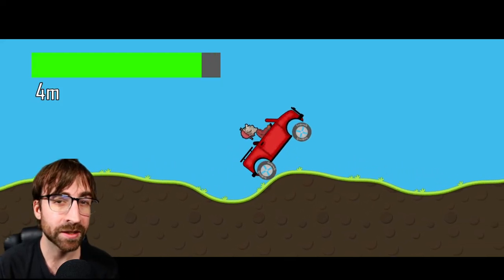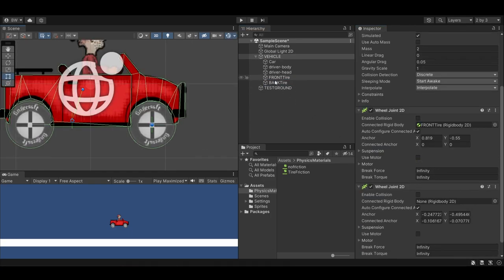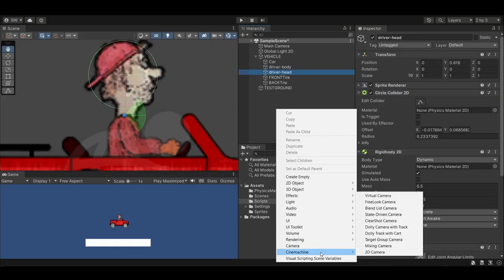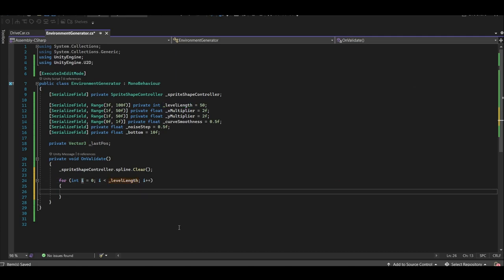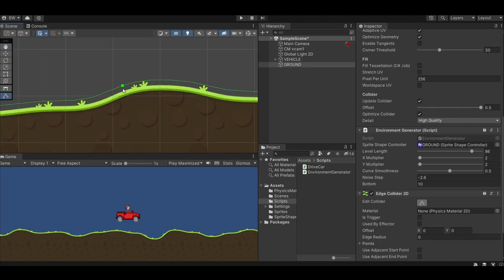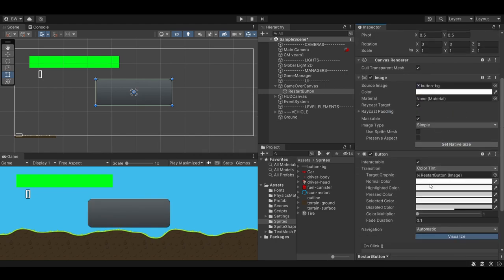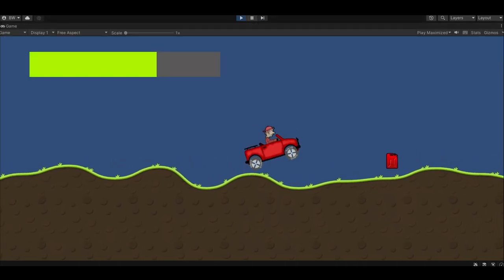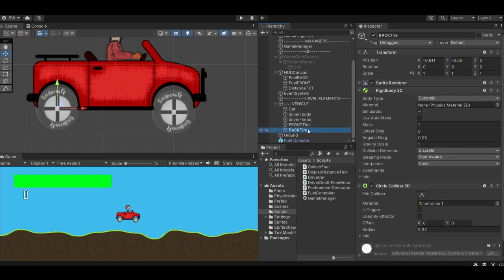Make Hill Climb Racing in 10 Minutes (Unity Tutorial)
Make a 2D racing game like Hill Climb Racing with this quick Unity tutorial. We'll even manage to squeeze in a procedural level, because doing it by hand is way too much work :P

00:00 - Setting Up the Car
03:15 - Creating our Level
06:23 - Creating the Fuel Meter
07:30 - Adding GameOver and Restart
08:40 - Fuel Refill Canister
09:19 - Displaying Our Distance in Text
10:36 - Finishing Touches